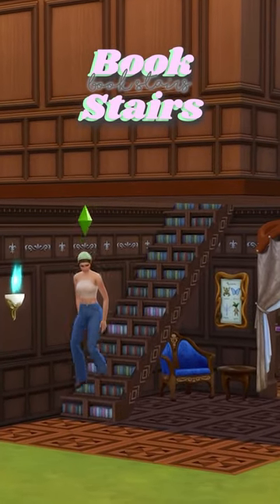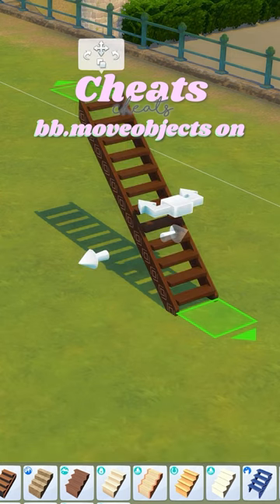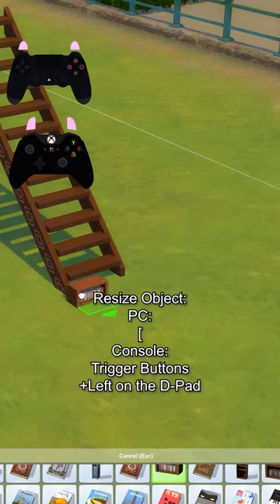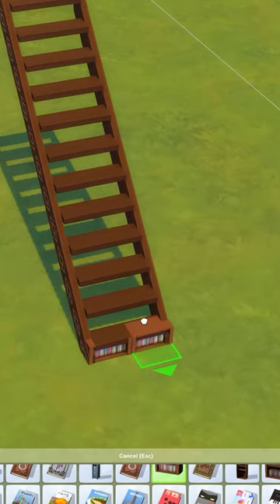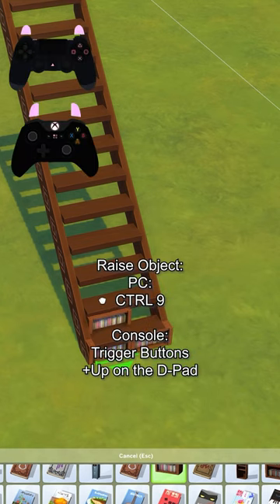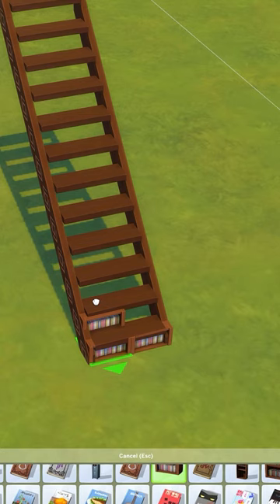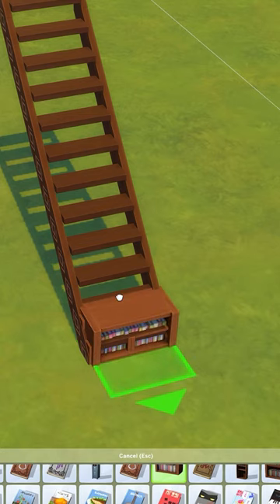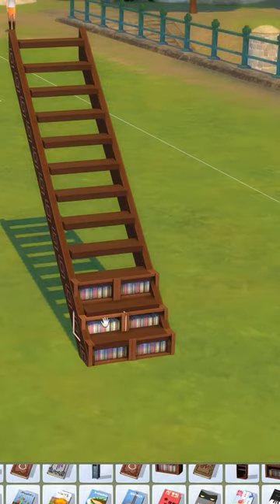Functional Book Staircase | No CC | Sims 4 | Build Tips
A tutorial on how create a functional book staircase perfect for librarys